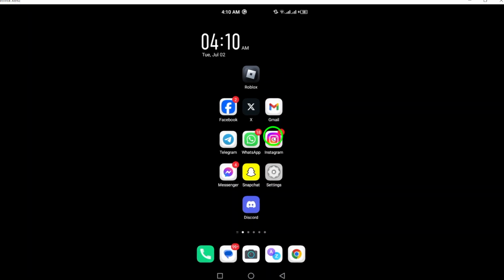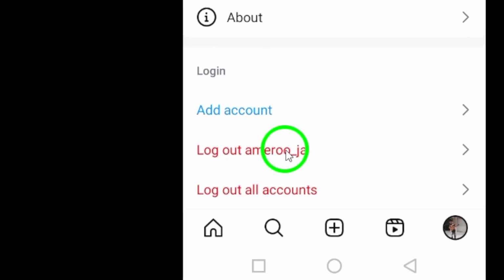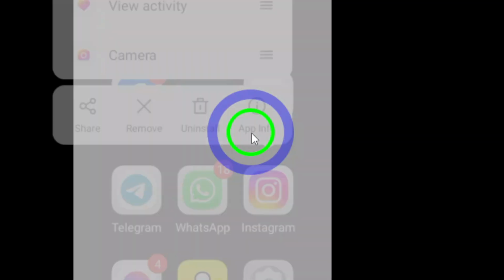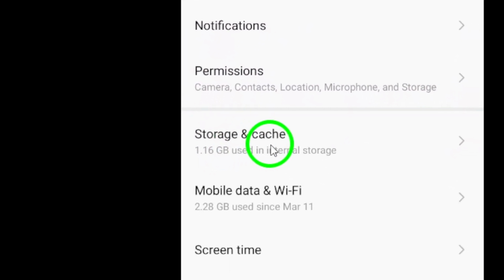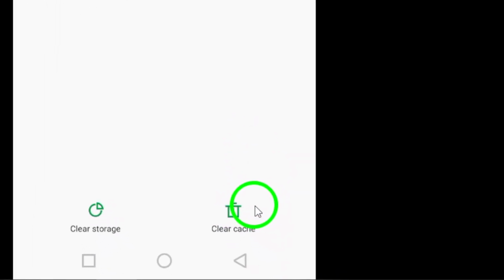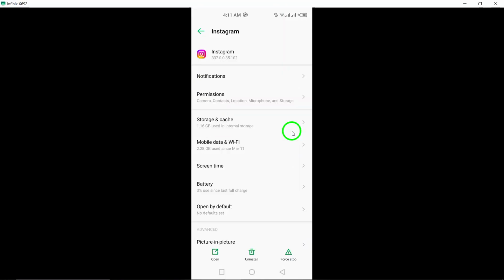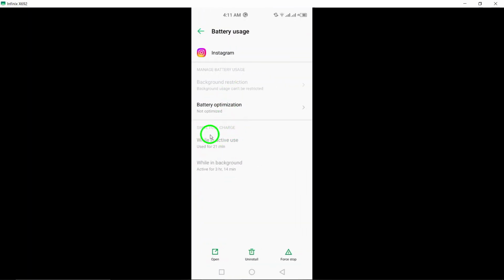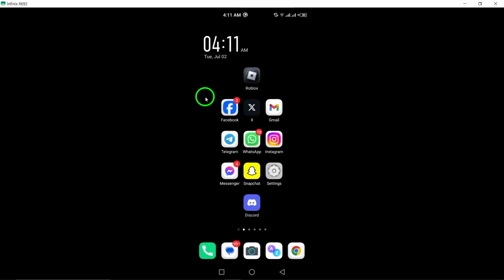How to Fix Instagram App Expired (Updated)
Learn how to fix Instagram App Expired with these simple steps.
Steps:

1. Log Out and Log In
2. Log Out of All Devices and Log In
3. Clear Cache Files: Go to your device’s Settings → Apps → Instagram. Tap “Clear Data” and choose “Clear Cache” to remove app-related cache files.
4. Allow Background Usage: Make sure the Instagram app is allowed to run in the background. Check your device’s battery optimization settings.
5. Uninstall and reinstall the app and make sure you have the latest version.

Follow these steps to resolve any issues with your Instagram app and get back to using it seamlessly.